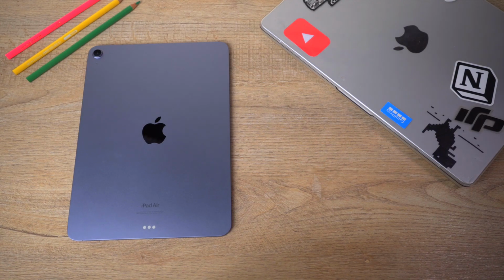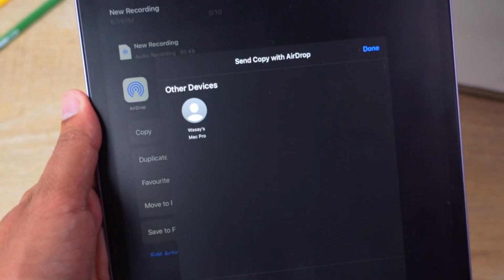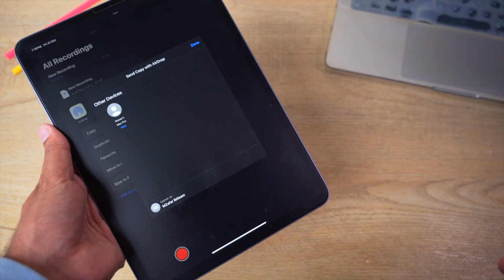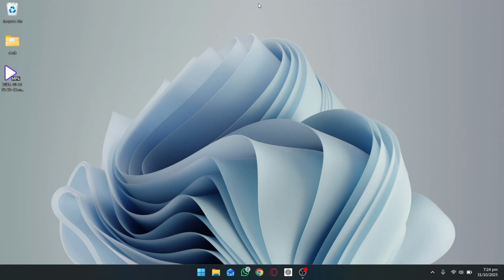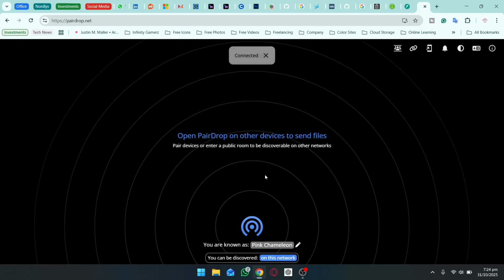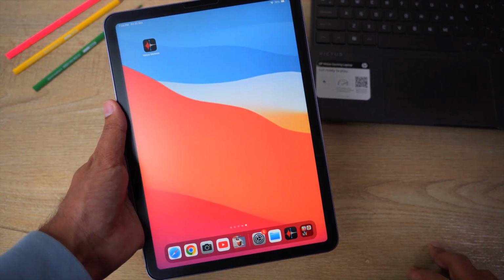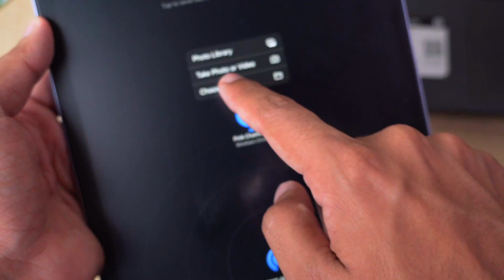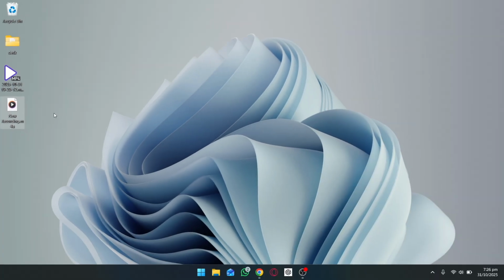How to Transfer Voice Memos from iPad to Mac or Windows 2025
🔧 Gear that I use:
🔨 Primary Camera:   Sony a6400
🔨 Lens:   Sigma 18-50mm f/2.8
🔨 Secondary Camera:   iPhone 11 Pro
🔨 Microphone:   DJI Mic

⏱ Timestamps
00:00  Intro
00:22  Transfer Voice Memos to Mac
01:31  Transfer Voice Memos to Windows
04:33  Outro
tags
voice memos,
transfer voice memos,
transfer voice memos to windows,
transfer voice memos mac